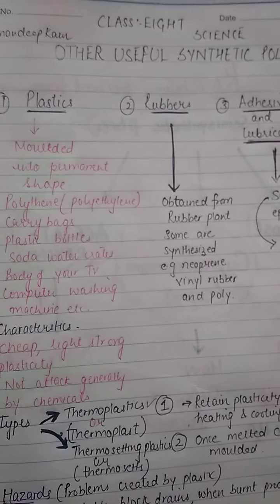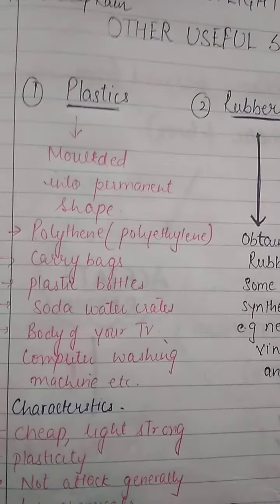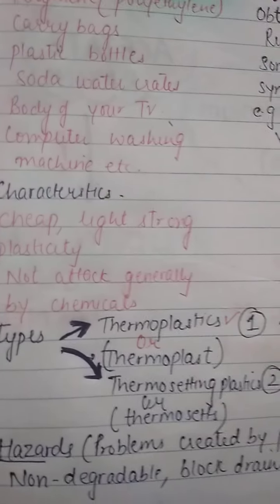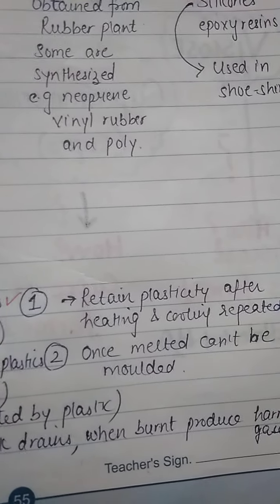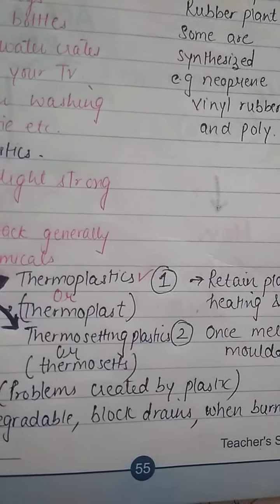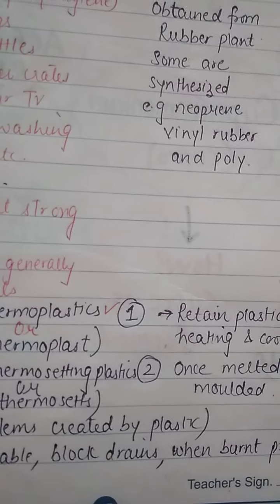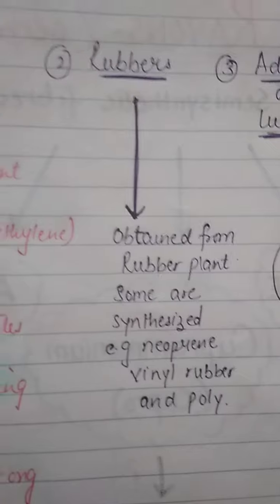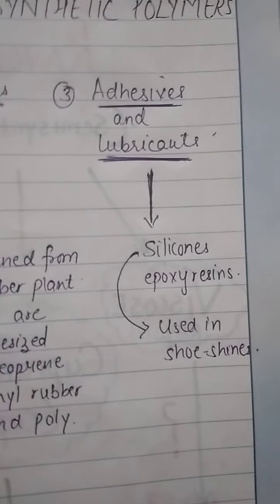grade 8 synthetic materials.